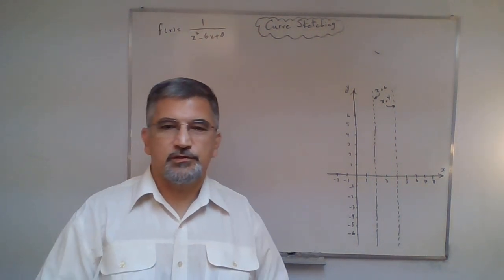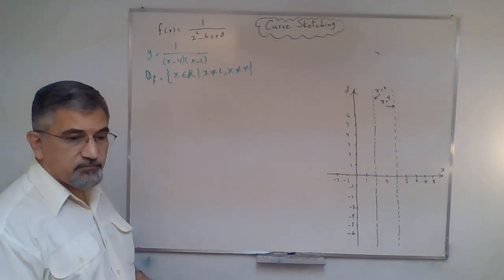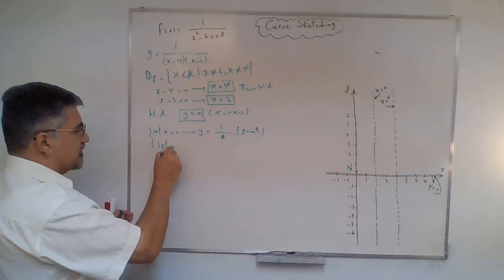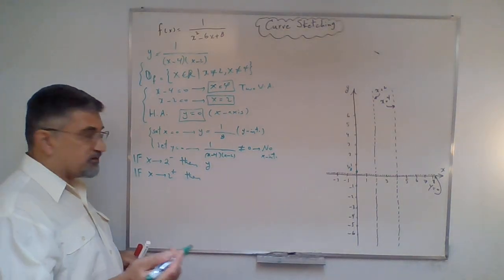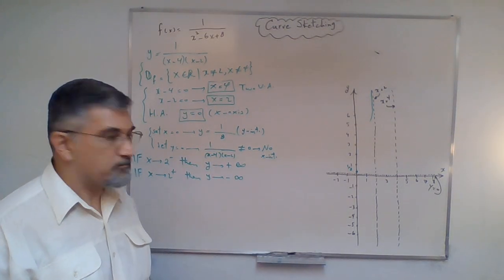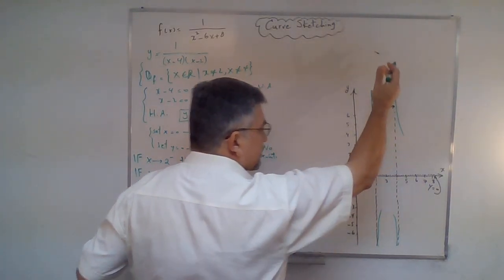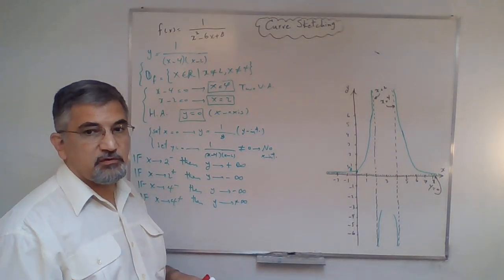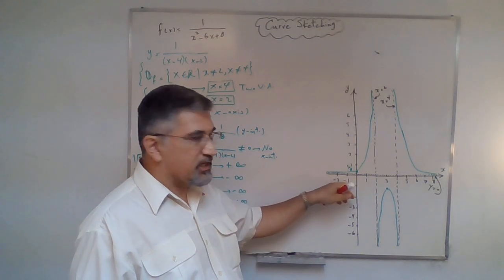Chapter 5 - Rational Functions: Reciprocal Functions (Part D) Section 1 | MHF4U1 -Advanced Functions